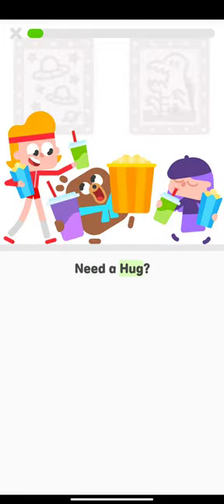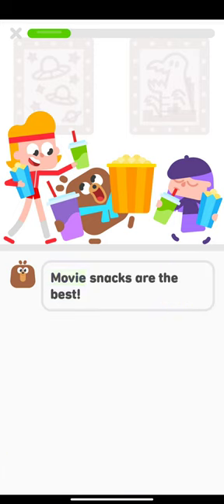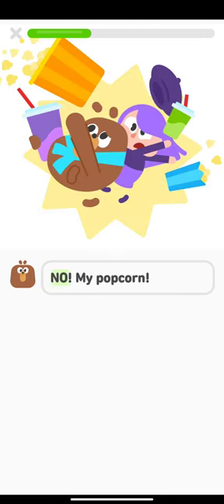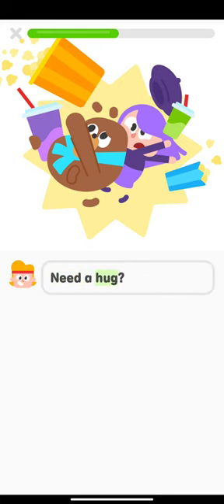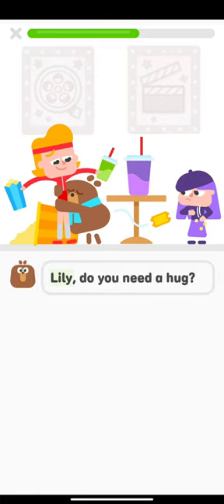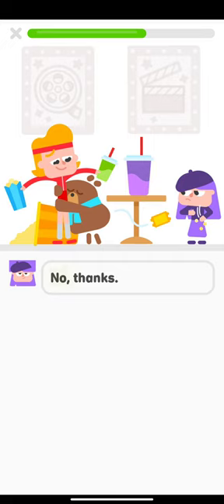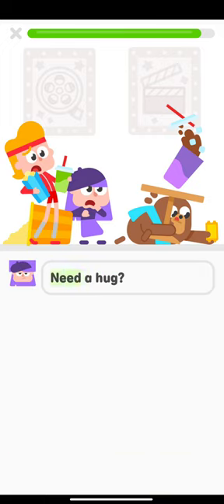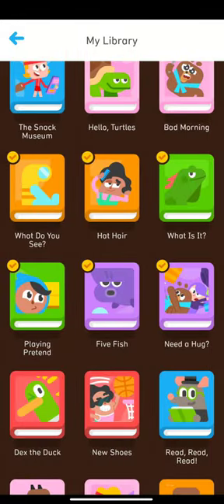DUOLINGO STORIES NEED A HUN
duolingo
duolingo app
duolingo english
duolingo leagues
duolingo for schools
duolingo languages
duolingo sign in
duolingo online
duolingo web
duolingo website
duolingo owl
duolingo pc
duolingo korean
duolingo cost
duolingo irish
duolingo available in
duolingo price
duolingo premium
duolingo abc
duolingo log in
duolingo meaning
leagues in duolingo
duolingo wiki
duolingo reddit
hedwig duolingo
duolingo twitter
duolingo free
duolingo desktop
duolingo learn
duolingo inc
duolingo sign language
duolingo learn english
duolingo norwegian
duolingo sign up
duolingo to ielts
duolingo diamond league
reddit duolingo
hedwigedu
duolingo ielts
duolingo teacher
duolingo android
duo abc
duolingo app free
duolingo pro
duolingo app for pc
diamond league duolingo
duolingo app store
duolingo klingon
leagues duolingo
duolingo toefl
duolingo leagues in order
all duolingo leagues
duolingo university
apps like duolingo
duo language
duolingo for teachers
duolingo uk
duolingo languages list
duolingo danish
duolingo play store
best way to use duolingo
duolingo slovak
duolingo punjabi
open duolingo
duolingo png
duolingo application
duolingo glassdoor
duolingo chatbot
duolingo for mac
duolingotest
duolingo bengali
google duolingo
duolingo czech
duolingo premium cost
duolingo abc android
duolingo pc windows 10
duo owl
duolingo windows
duolingo ios
klingon duolingo
duolingo learn languages free
duolingo language learning
duolingo google play
duolingo black friday
duolingo ingles gratis descargar gratis
duolingo new languages
all leagues in duolingo
cell phone in spanish duolingo
the cup in spanish duolingo
duolingo all leagues
duolingo new languages 2021
lingo english
duolingo youtube
duolingo windows 10
duolingo linkedin
duolingo desktop site
duolingo instagram
duolingo speaking
duolingo r34
duolingocom
duolingo discord
duolingo company
duolingo to toefl
duolingo exe
duolingo crunchbase
toefl duolingo
twitter duolingo
duolingo malay
duolingo most popular languages
duolingo s1
det duolingo
duolingo desktop app
obsidian league duolingo
duolingo english app
duolingo result
ielts duolingo
duo duolingo
duolingo scary
about duolingo
sign language duolingo
duolingo premium free
duolingo georgian
duolingo april fools
duolingo det
duolingo duo
duolingo for windows 10
league duolingo
teacher luke duolingo